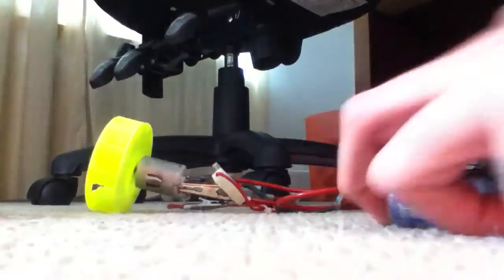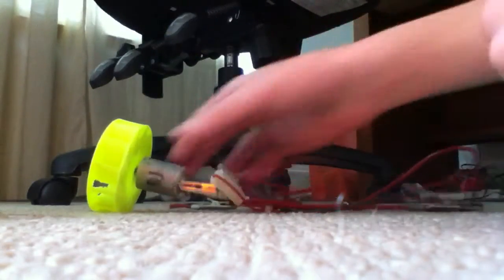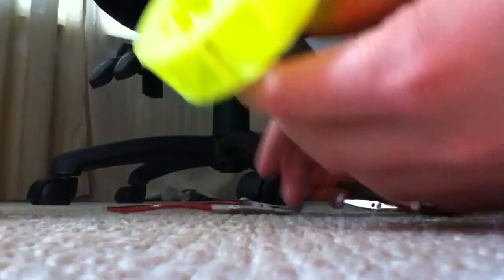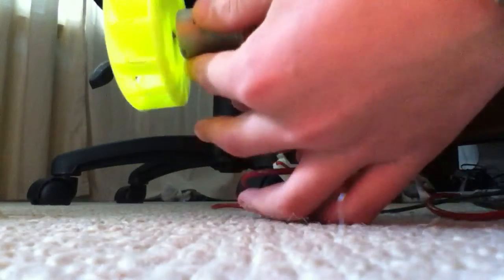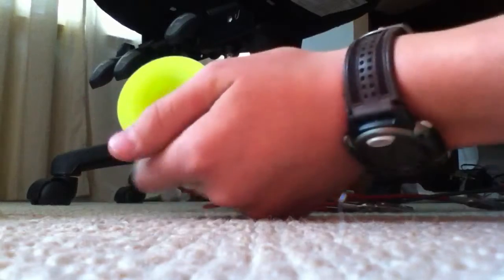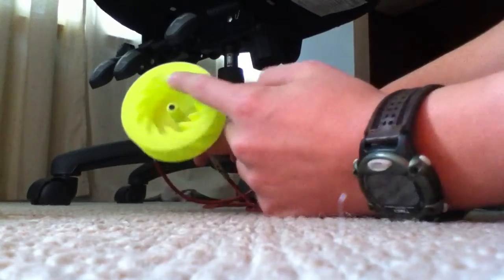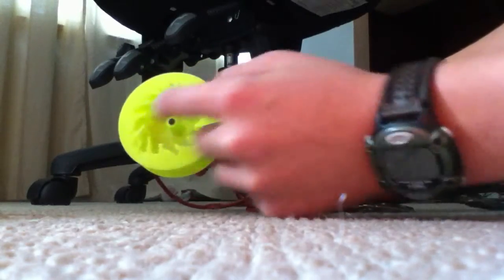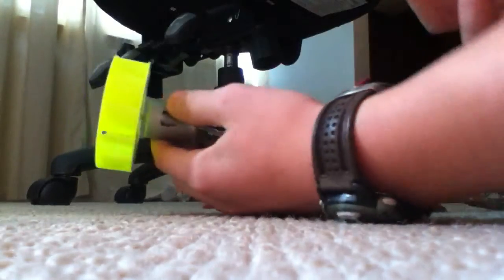Mini Siren attempt 3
Whole new stator. Square ports. Better wiring. Better battery. Better airflow. Whats not to like? Its a 12/9 port ratio by the way.